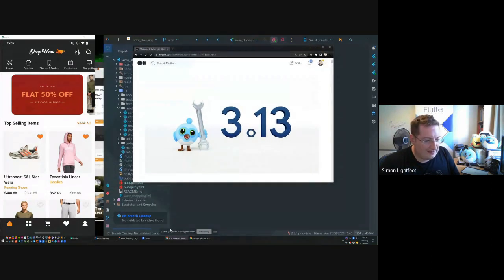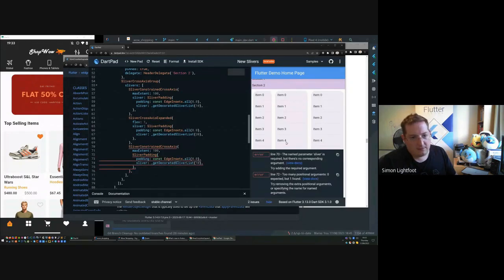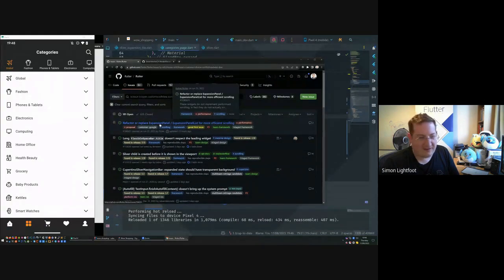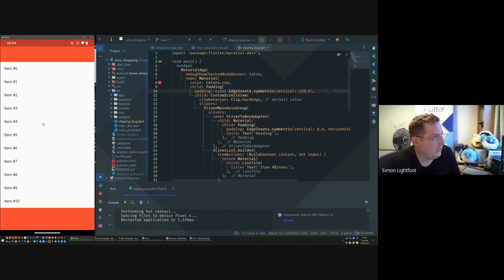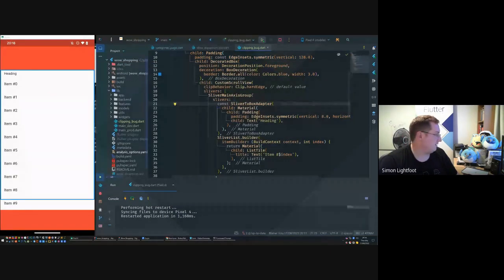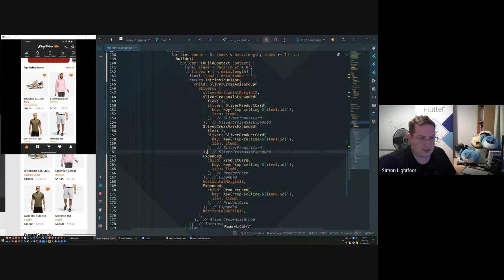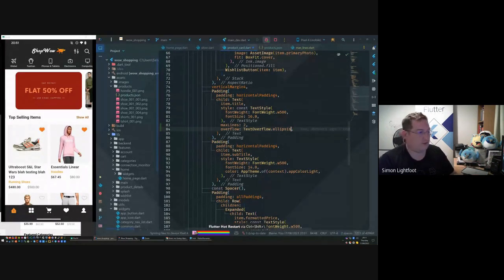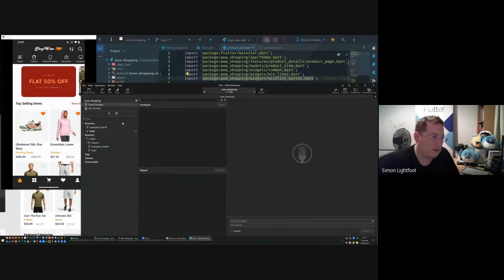Simon extended session about applying flutter 3.13 on wow shopping app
An extended flutterdevcamp session, where Simon talks about the new version of flutter and how to apply on wow shopping app